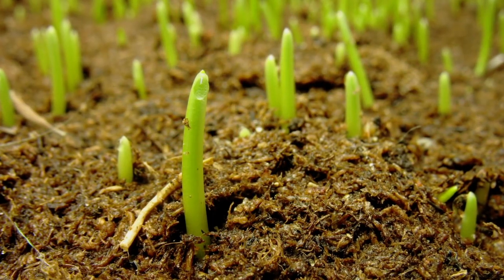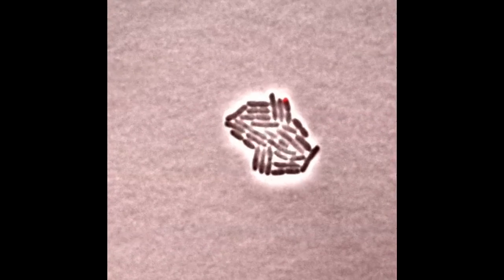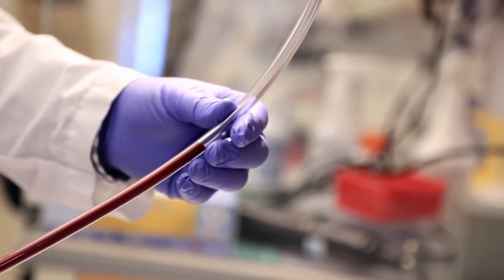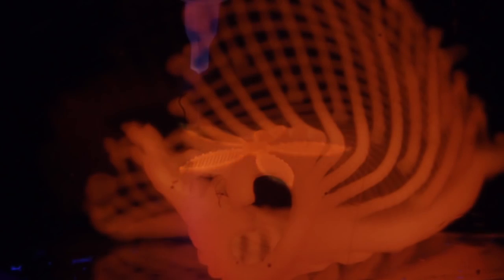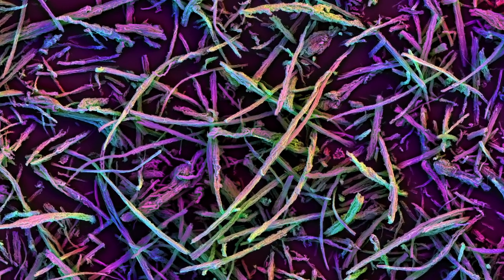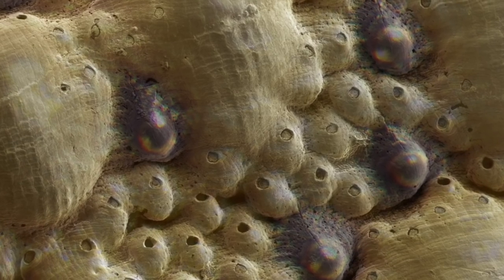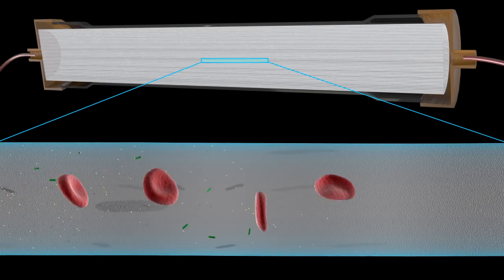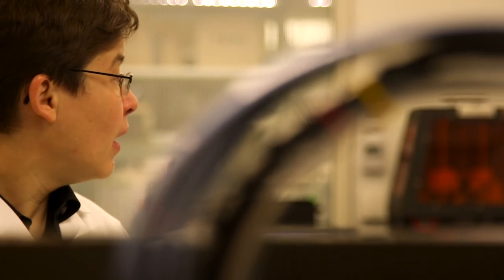The Wyss Institute: A Technology Revolution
There is a technology revolution – a revolution inspired by nature, built upon collaboration, self-assembly and disruptive innovation.

The Wyss Institute is crossing boundaries and disrupting the status quo to pioneer new technologies, new devices, and new therapeutics that harness the power of life itself. There is a technology revolution and it is happening at the Wyss Institute.